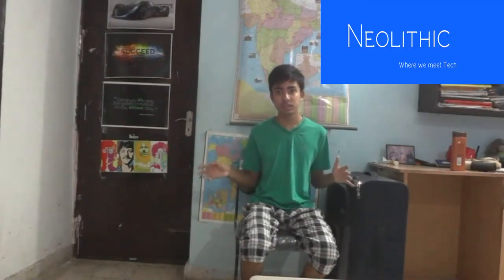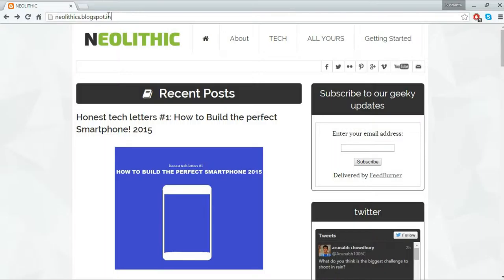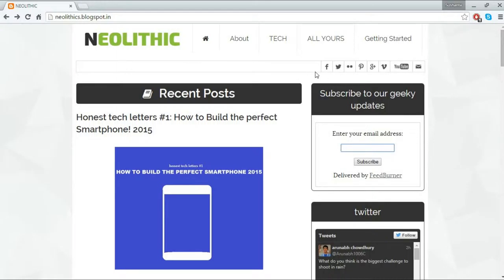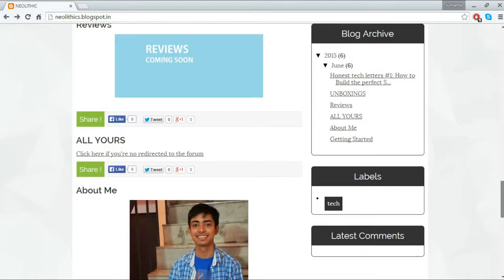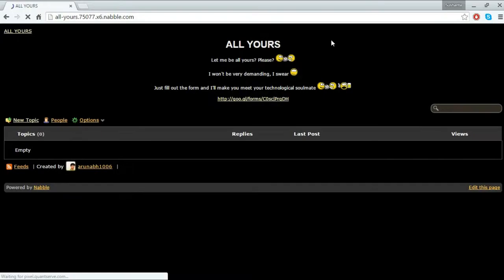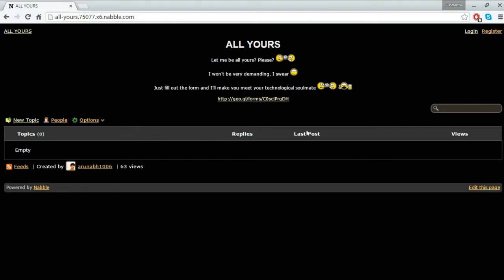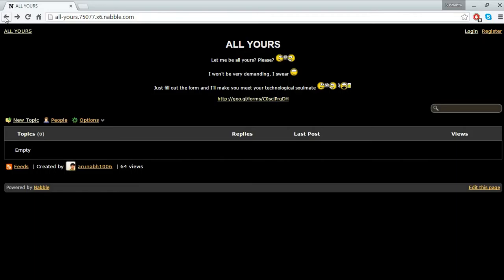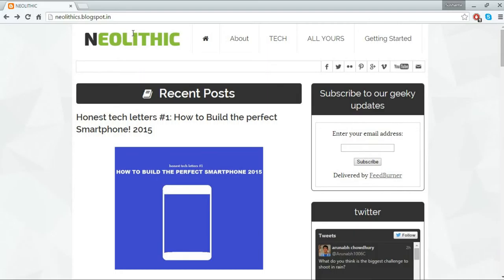BIG CHANNEL UPDATE!!!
The fate of my channel. Decided